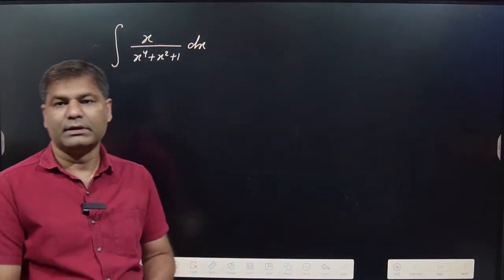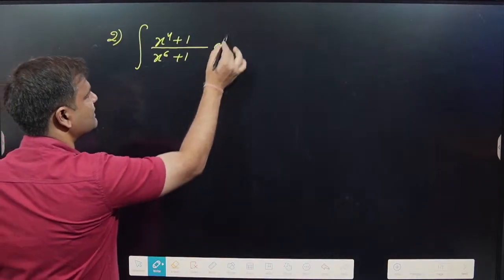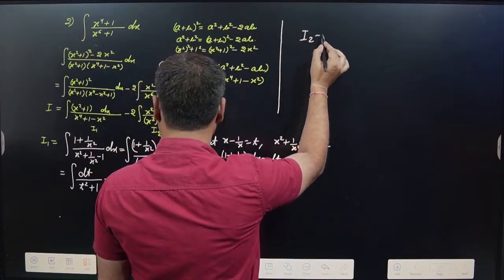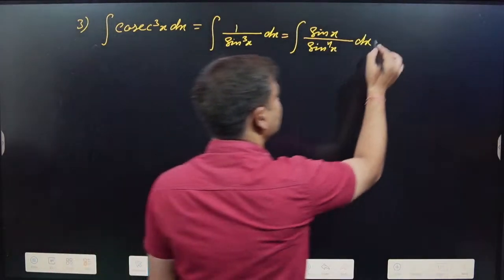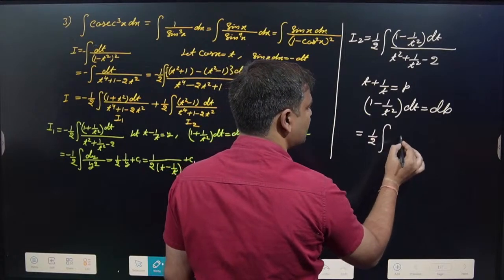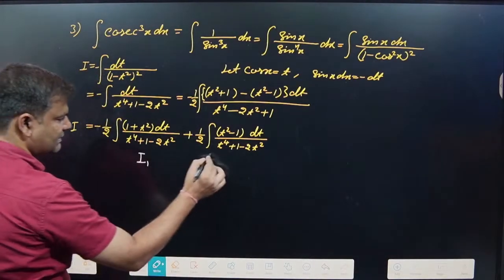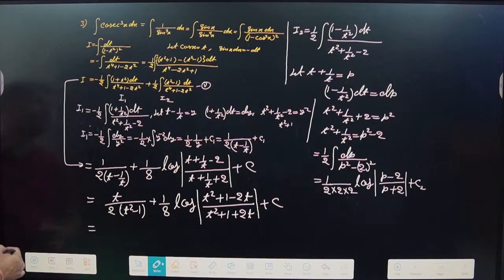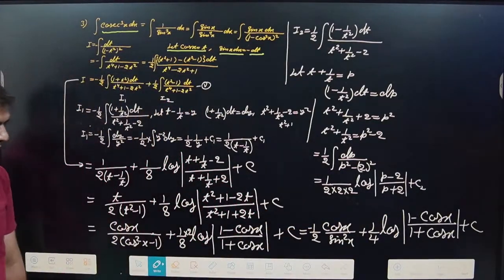live lec-8 integration by substitution method calculus